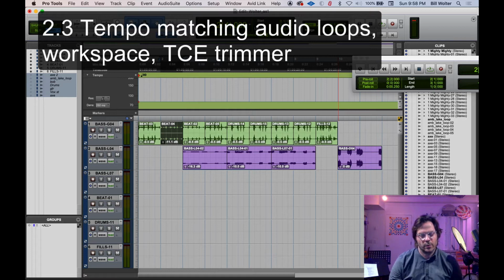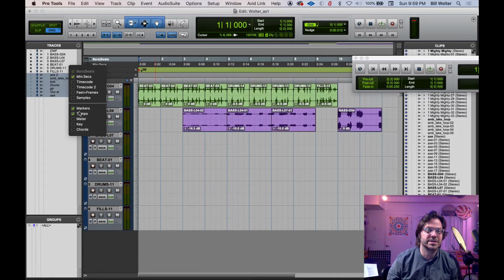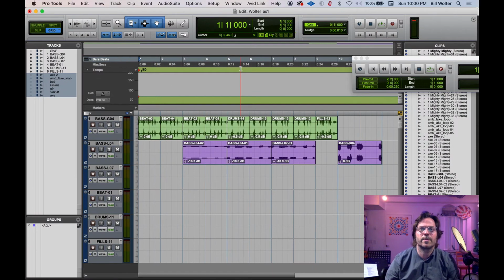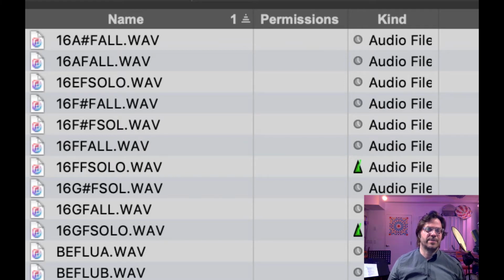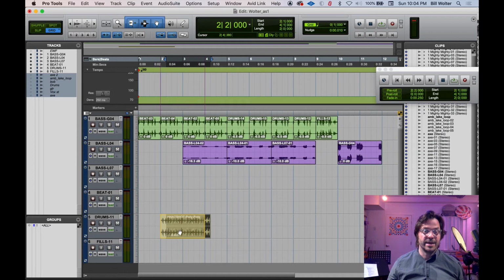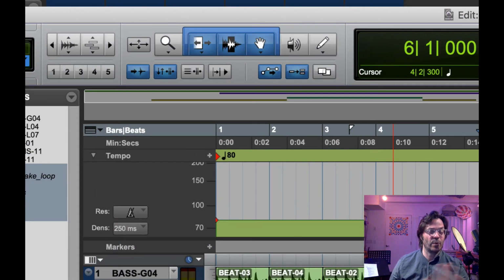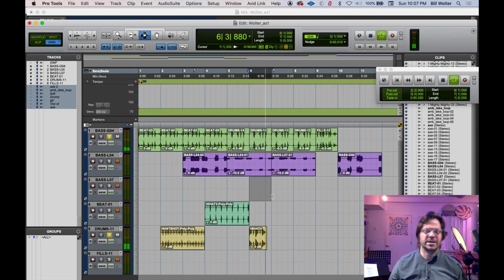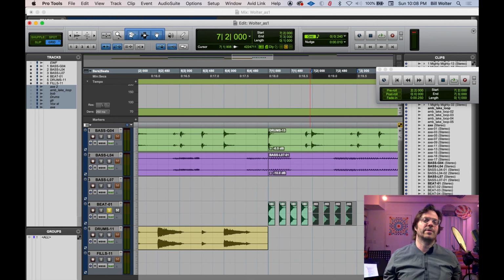2.3 Tempo matching audio loops, with workspace or the TCE trimmer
If you work with lots of different musical loops they may not be tempo matched. Tempo matching loops allows you to synch up files so they play in time with one another. DAW’s like Ableton Live do this really well, Logic is good too with Apple Loops. Pro Tools can do this too if you have a large music loop library. However, stock Pro Tools doesn’t come with many loops.

The workspace window in Pro Tools provides a very simple way to beat match files. If you click on the green metronome in the top bar of the workspace window, then when you drag loops into your session it will match the tempo of your session.

The tempo is set in the edit window on the timeline in the conductor based ruler. The timeline is based on 1)  Time Based and 2) Conductor based tracks. Time based tracks are simply the types of time we use to measure time in Pro Tools Min:Sec, Bars:Beats for example will display that time value in the transport. The conductor based ruler deals with Tempo, Markers, Meter, Key.

TCE Trimmer

TCE trimmer - Time Compression Expansion Trimmer, this will change the time without changing the pitch. it’s useful for matching two loop clips to match in time. This should be done in grid mode to have a reference the time. Use this sparingly as it will degrade the quality of the audio file.